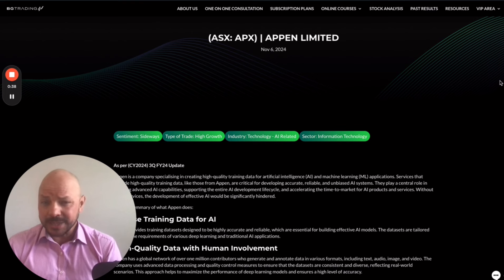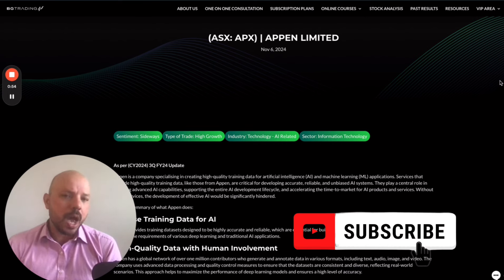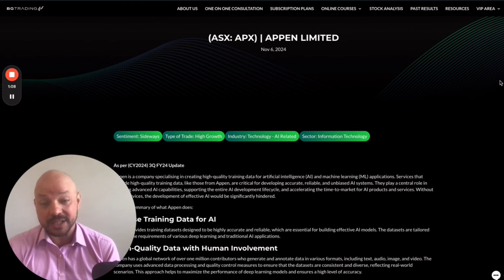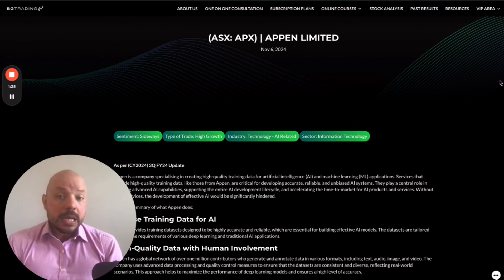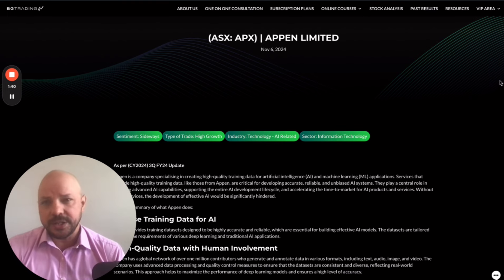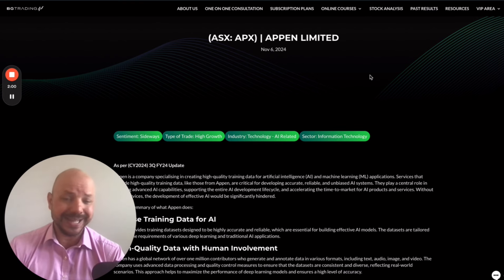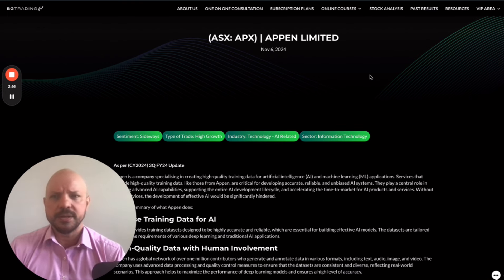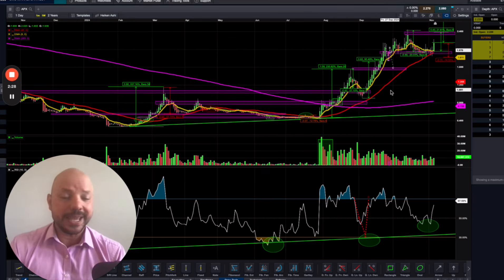(ASX: APX) | IS THERE MORE UPSIDE AFTER 430% RALLY IN THE LAST 4 MONTHS? AI STOCKS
DO YOU WANT TO TRADE WITH US AND HAVE ACCESS TO ALL OUR ENTRIES AND STOCK ANALYSIS?

This video is about today's (ASX: APX) | Appen Limited and latest 200% rally.

Some of our latest winners (December 2023 and January 2024) from positions we have been taking together with some of our  BG Trading VIP BLACK and BG TRADING VIP HUB  Members.

The information provided by BG Trading to you does not constitute personal financial product advice. The information provided is of a general nature only and does not take into account your individual objectives, financial situation or needs. It should not be used, relied upon, or treated as a substitute for specific professional advice. BG trading recommends that you obtain your own independent professional advice before making any decision in relation to your particular requirements or circumstances. Past performance of any product discussed is not indicative of future performance. (We urge that caution should be exercised in assessing past performance. All financial products are subject to market forces and unpredictable events that may adversely affect their future performance)